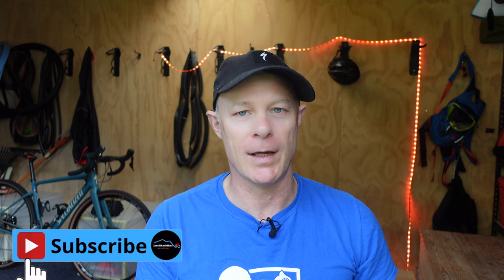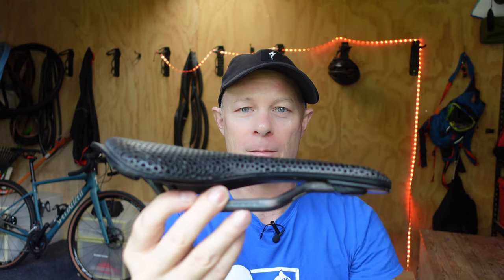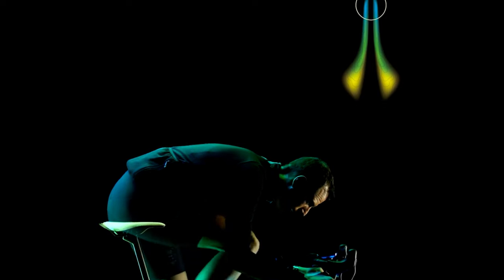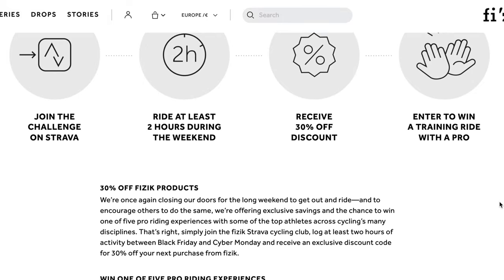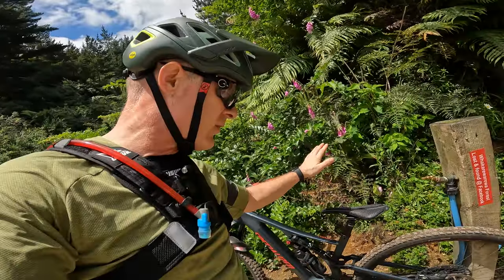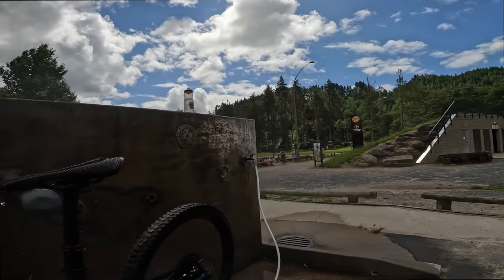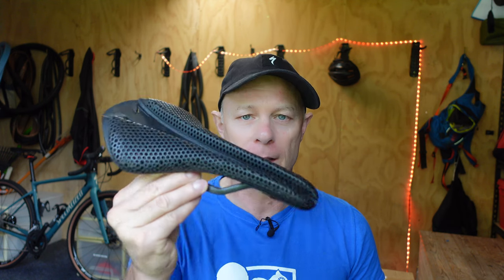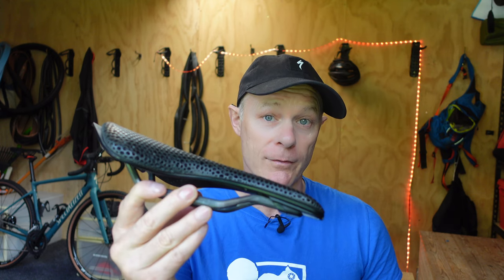Fizik Antares Versus Adaptive Saddle Review - 3D Printed Saddles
A review of the fi'zi:k Antares Evo R1 Adaptive Saddle. It is worth the hype or may go for the Specialized mirror option.

Timestamps
00:00 - Intro
1:06 - Features
3:03 - Real Life testing
4:45 - My thoughts
5:44 - Future of Saddles
6:30 - Wrap Up